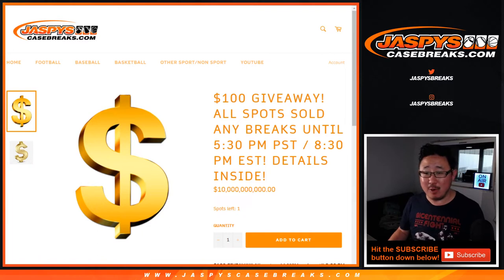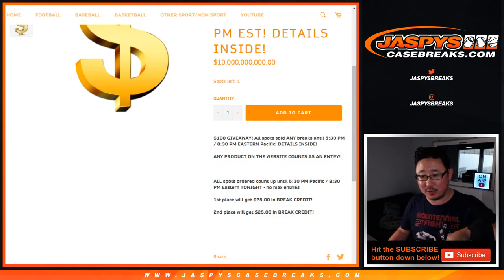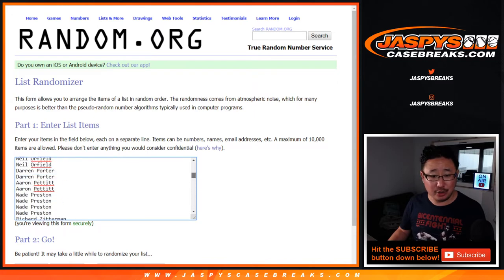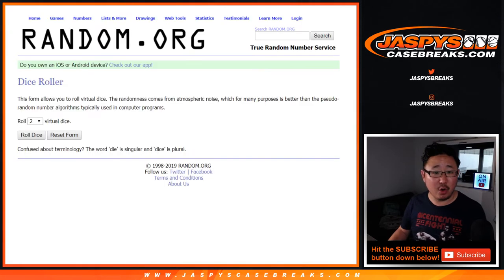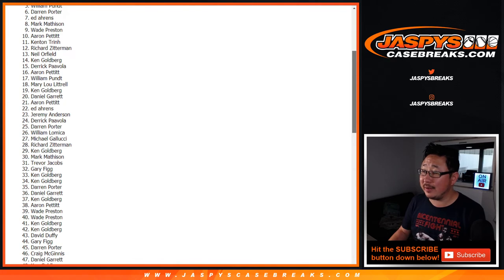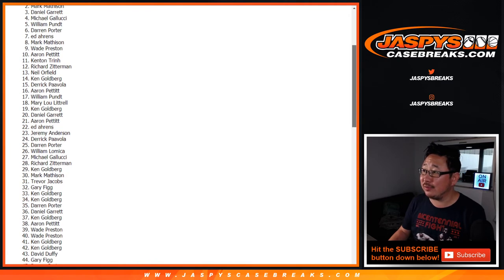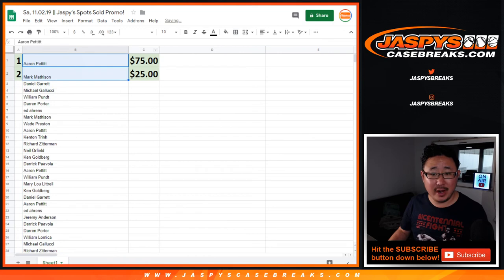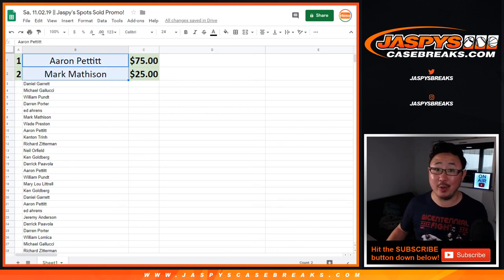Sa, 11.02.19 || Jaspy's Spots Sold Promo!